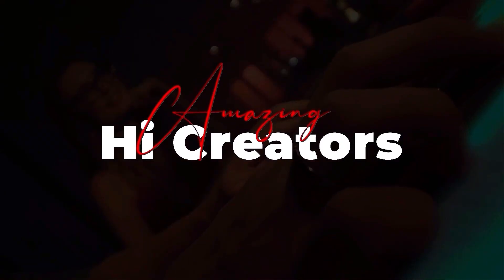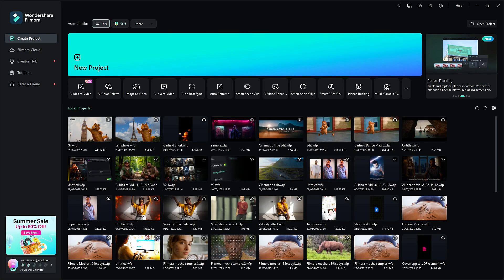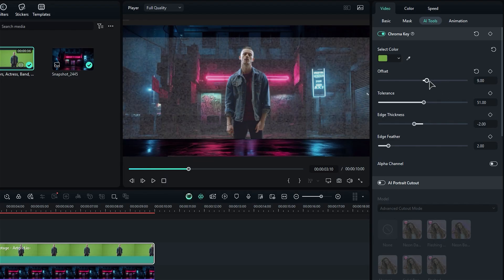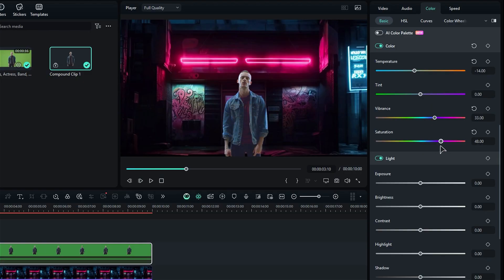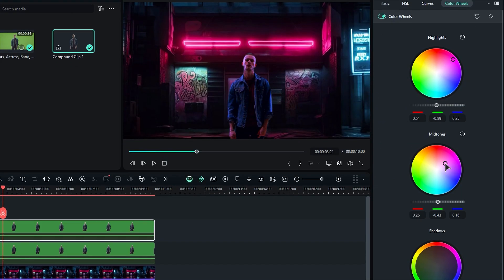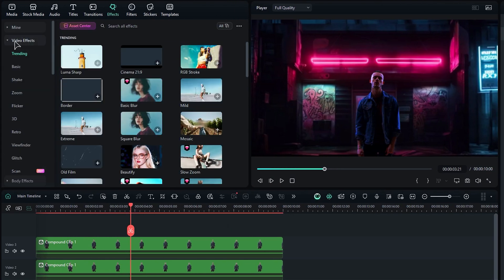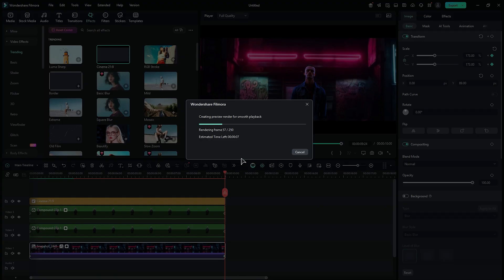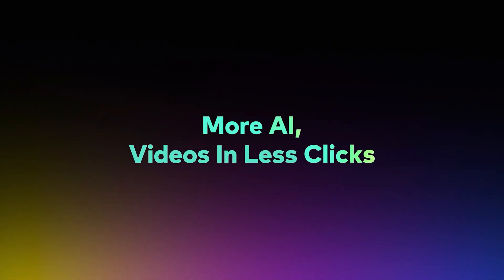How To Make Green Screen Videos Look Like Movies in FIlmora 14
🎬 Master Green Screen Editing in Filmora 14 – Remove Backgrounds & Add Hollywood Effects!

Learn how to perfectly remove green screens, blend subjects with backgrounds, and add cinematic color grading—just like the pros! This step-by-step tutorial covers:

🔥 What You’ll Learn:
✔ Chroma Key Secrets (AI Tools + Manual Tweaks)
✔ Color Matching (Vibrance, Saturation, Lighting)
✔ Neon Effects & Blend Modes (Overlay, Opacity)
✔ Cinematic Touches (21:9 Aspect Ratio, Soft Focus)

💬 Got Questions? Comment: "What green screen effect should we cover next?"

⏳ Timestamps:
00:00 - Intro
00:34 - Importing Green Screen Footage
00:56 - Chroma Key Removal (AI Tool)
01:28 - Color Correction & Lighting Fixes
01:58 - Neon Effects (Duplicate Layers)
02:25 - Background Blur & Shake Effects
03:08 - Cinema 21:9 Aspect Ratio
03:19 - Final Render & Preview

Multicam Editing
Video Denoise
Image Sequence
Video Compressor
Planar Tracker
AI Sound Effect Generator
Keyframing
AI Color Palette
AI Translation